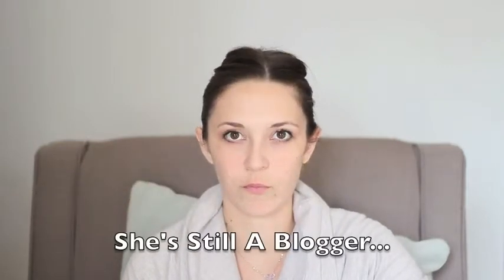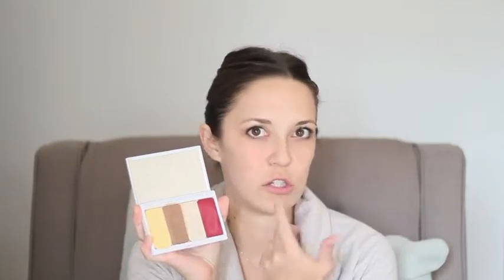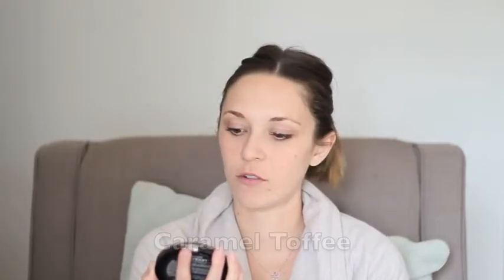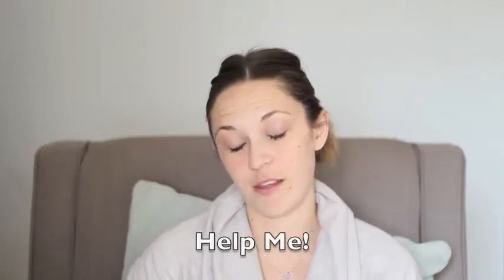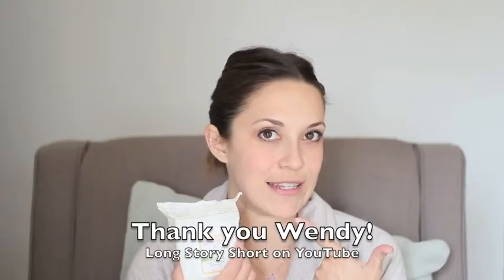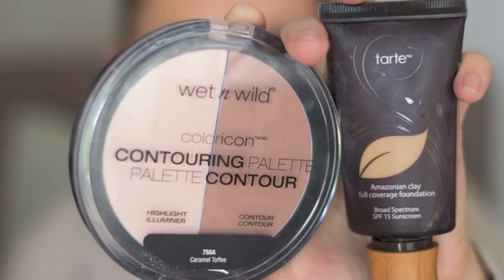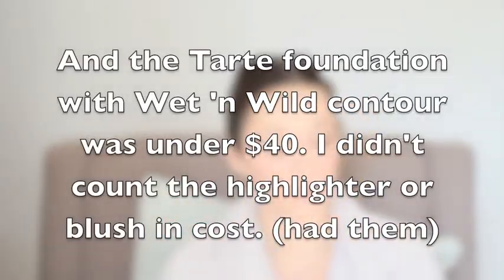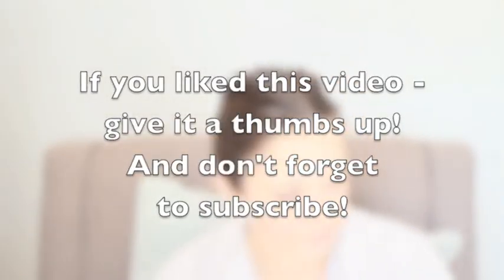Contour Comparison - MaskCara palette vs Wet n Wild palette - DEMO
Go Big or Go Home - is it better to use an expensive base (foundation) and inexpensive contour kit? Or drugstore base and expensive contour? Help me decide!

Canon (My t3i is now obsolete. This t5i replaces it)
50mm lens f/1.8